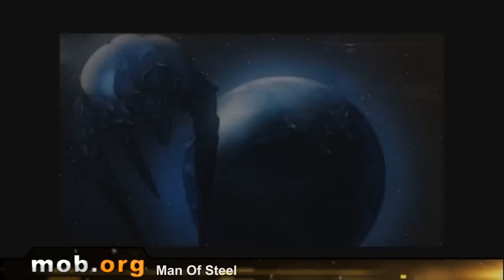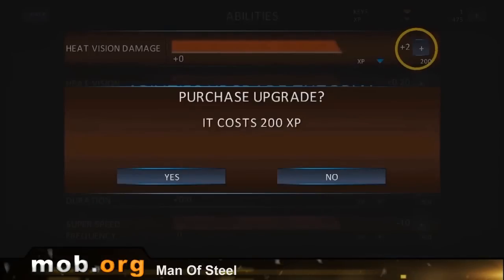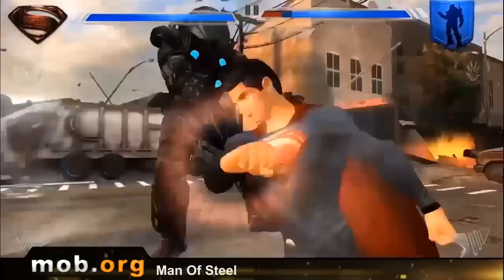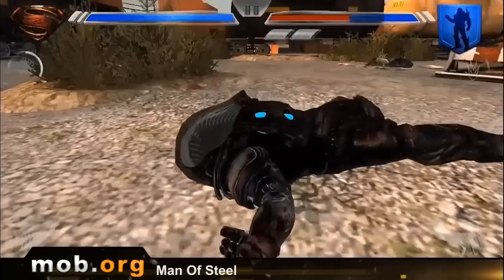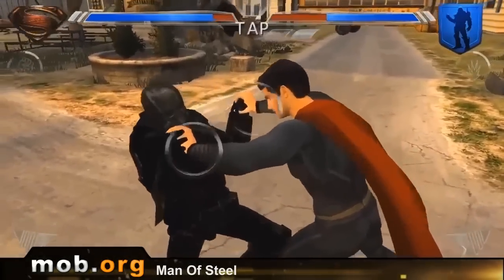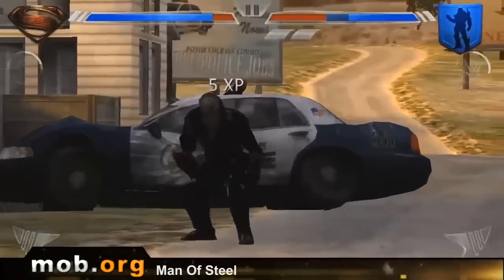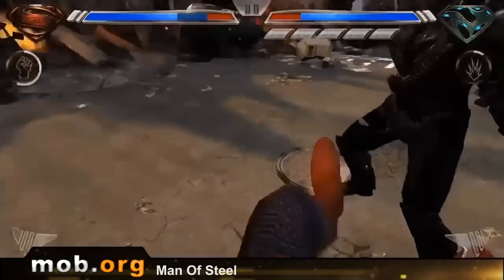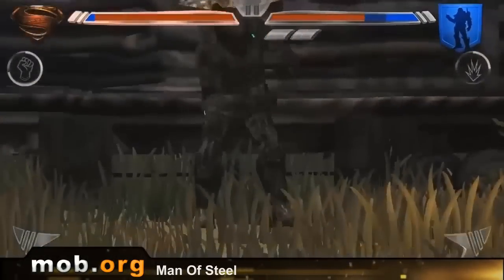Man Of Steel Android Review - mob.org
Man of Steel - as a Man of Steel you should prevent invasion of angry general Zod on our planet. To stop the evil you have super power, thermal sight and you even will be able to fly.

Features:
various three-dimensional maps
saturated graphics
realistic animation
dynamic gameplay
6 various suits